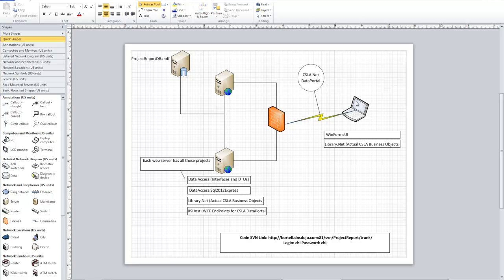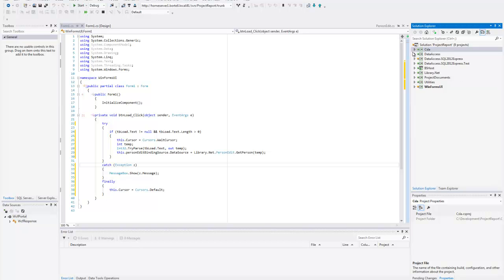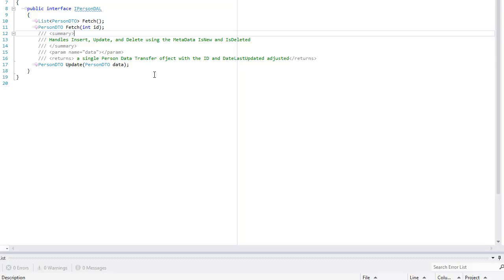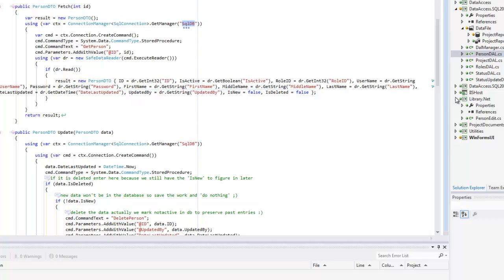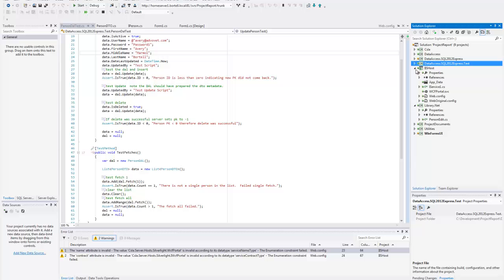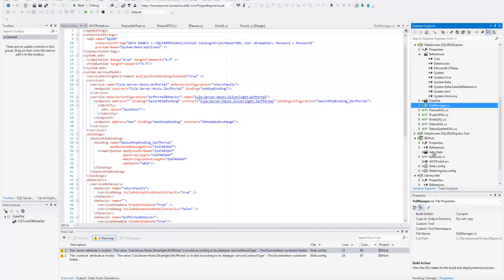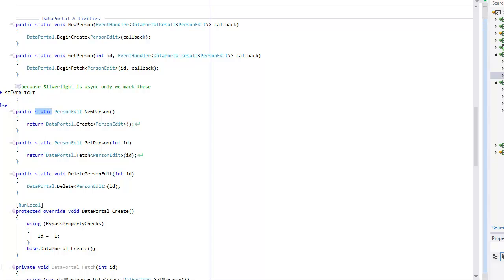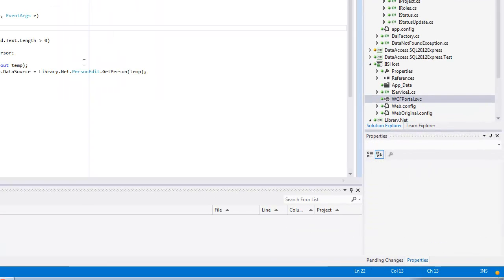CSLA Introduction and Simple Project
Video 1 of the training series.  You need VS 2012, Sql Express 2012, and a svn client.